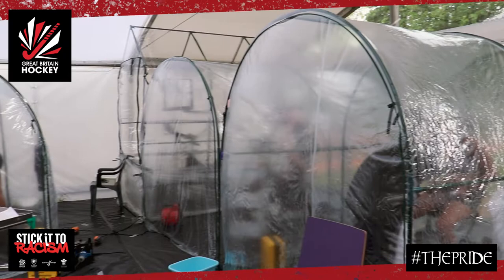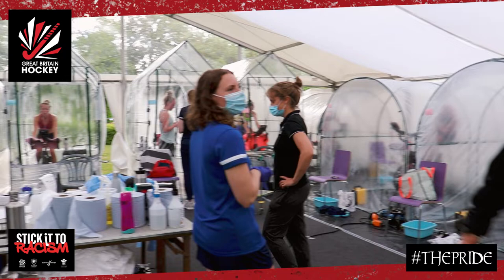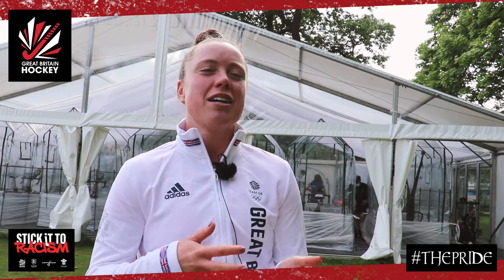How GB Are Preparing For Tokyo 2020 Heat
Grace Balsdon tells how the English Institute Of Sport (EIS) and GB Hockey are working together to help the athletes prepare to cope with the heat of Tokyo2020